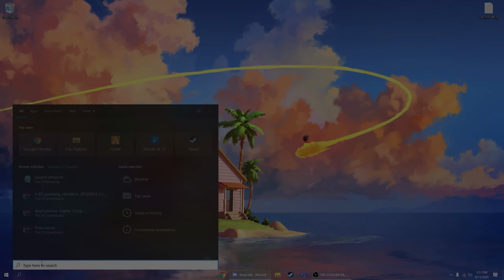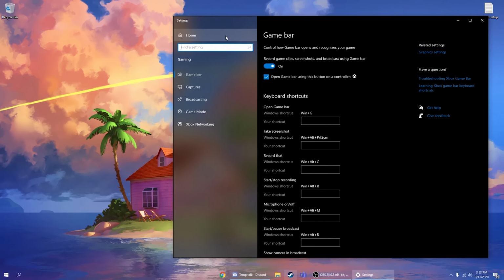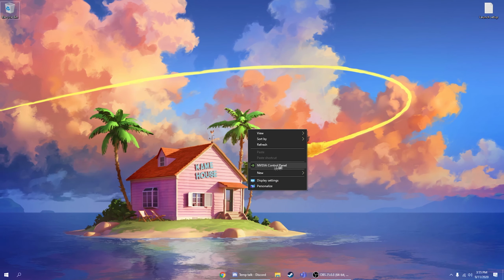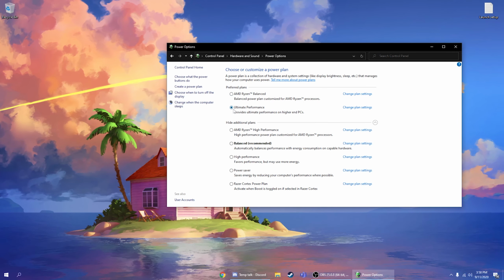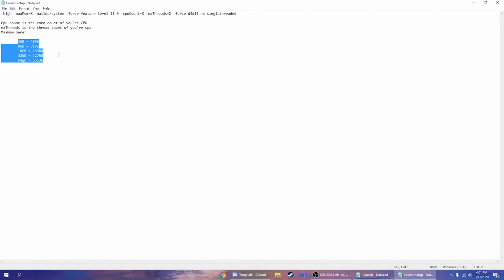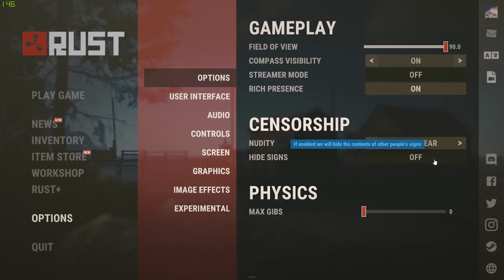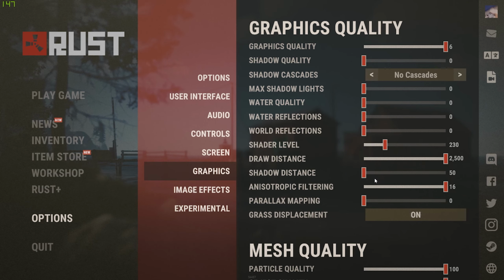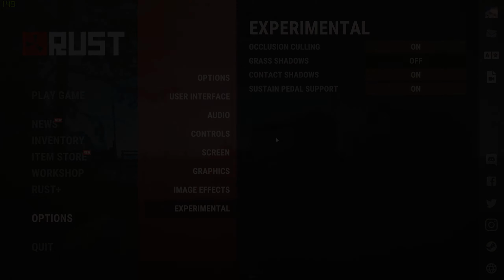The Best, Newest Rust Performance (Settings) Guide | 2024 | 50+ FPS improvement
Hit show more!

clips - me
editor - me
thumbnail - me
songs - they are all display in the video cards they pop up at the start of each song!

🚨steam launch options: "-high -maxMem=X -malloc=system -force-feature-level-11-0 -cpuCount=X -exThreads=X -force-d3d11-no-singlethreaded":

TimeStamps
0:07 - Temp folder & Recycle Bin
1:12 - Rust Optimizations
1:57 - Game Bar & Game mode
2:37 - Discord Optimizations
3:18 - Steam Optimizations
4:02 - 3d settings
5:30 - Windows Power Plan
6:23 - Closing Apps
7:03 - Steam Launch Options
9:22 - In-game Settings

socials or stuff to hmu on!

boom arm
pop filter
recording Hardware

NVIDIA Geforce RTX 2070 super 8gb 3x windforce
32GB RAM with 3600mhz
B450m Tomahawk Max
4TB hdd
1TB nvme ssd  m.2
4x arctic p12 PWM case fans